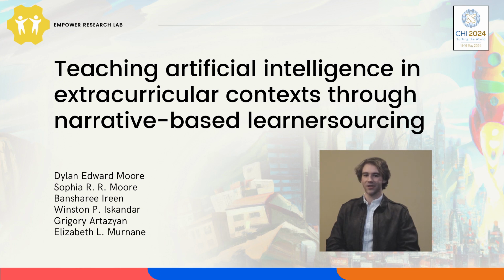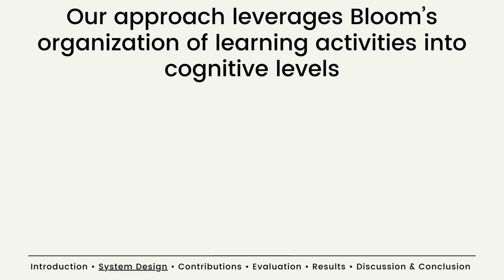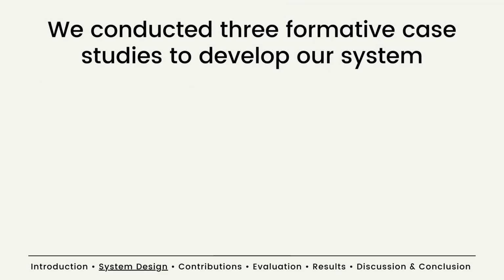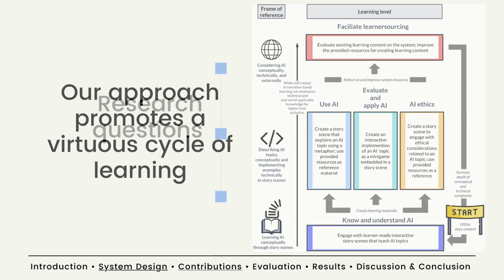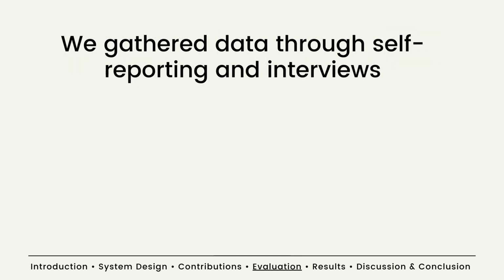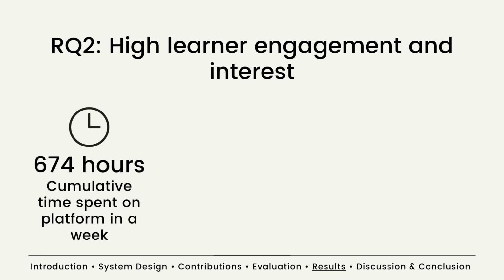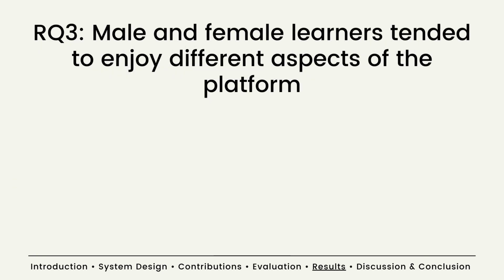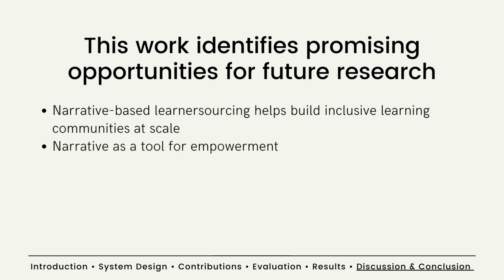Teaching artificial intelligence in extracurricular contexts through narrative-based learnersourcing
Dylan Edward Moore, Sophia R Moore, Bansharee Ireen, Winston P Iskandar, Grigory Artazyan, Elizabeth L Murnane

Session: Education and AI A

Collaborative technology provides powerful opportunities to engage young people in active learning experiences that are inclusive, immersive, and personally meaningful. In particular, interactive narratives have proven to be effective scaffolds for learning, and learnersourcing has emerged as a promising student-driven approach to enable personalized education and quality control at-scale. We introduce the first synthesis of these ideas in the context of teaching artificial intelligence (AI), which is now seen as a critical component of 21st-century education. Specifically, we explore the design of a narrative-based learnersourcing platform where engagement is centered around a learner-made choose-your-own-adventure story. In grounding our approach, we draw from pedagogical literature, digital storytelling, and recent work on learnersourcing. We report on our iterative, learner-centered design process as well as our study findings that demonstrate the platform’s positive effects on knowledge gains, interest in AI concepts, and the overall user experience of narrative-based learnersourcing technology.